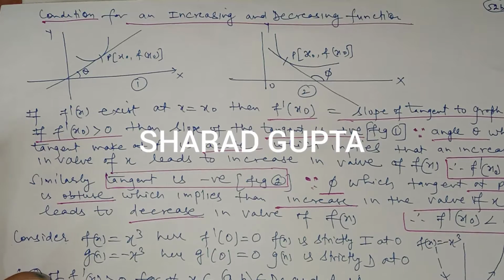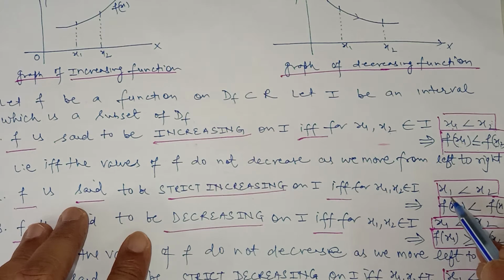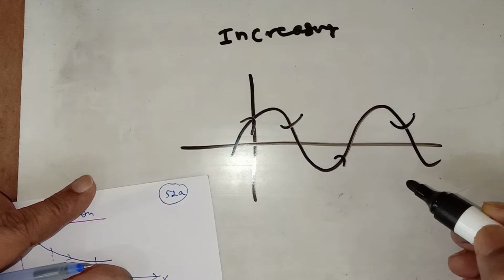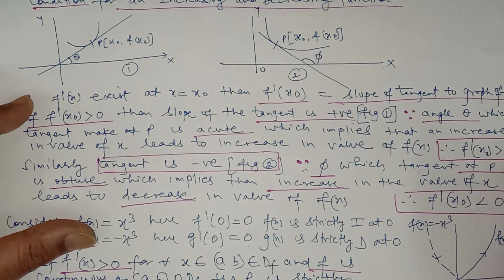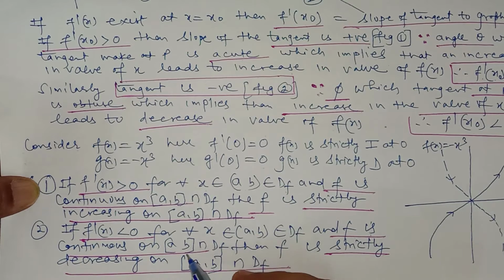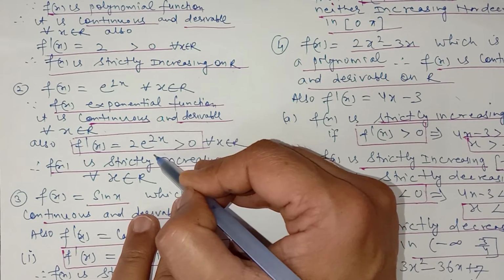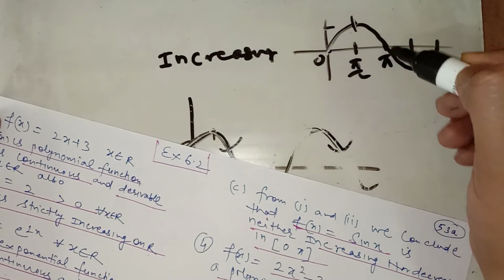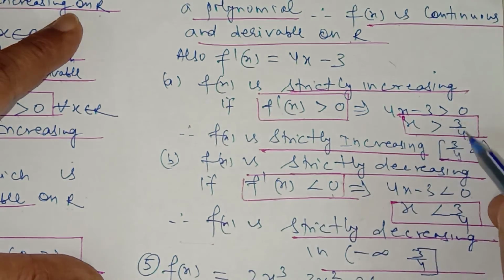xii_sharadgupta_maths(AOD 3)